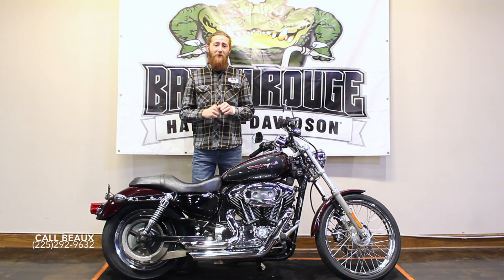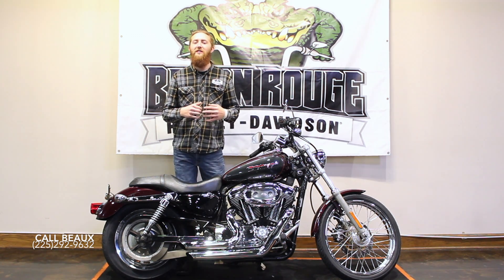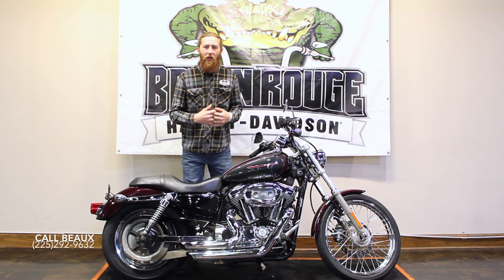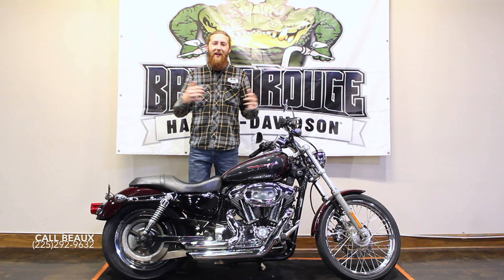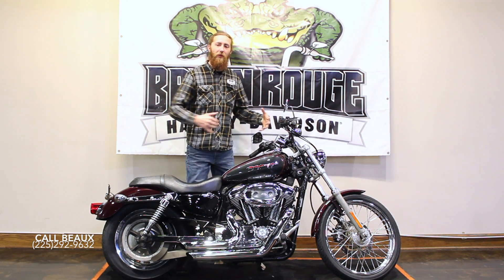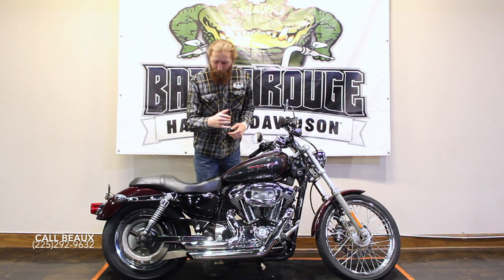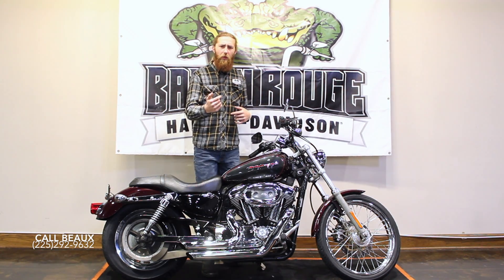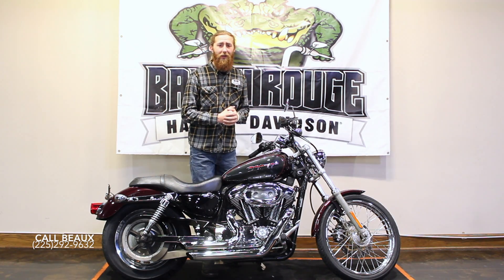Sportster Custom 1200 | Pre-owned 2005